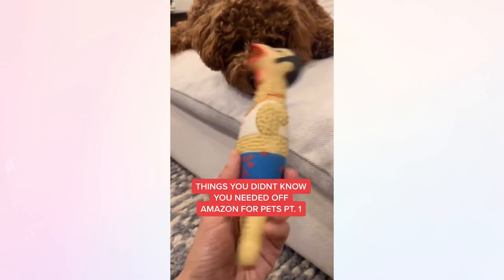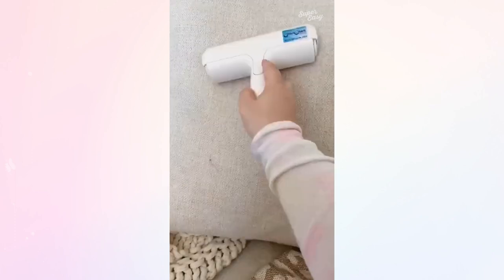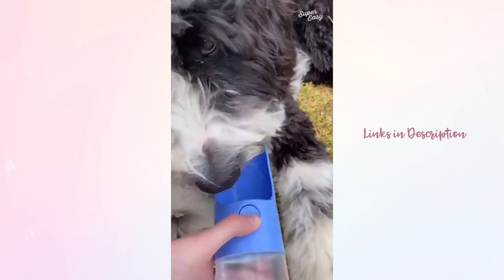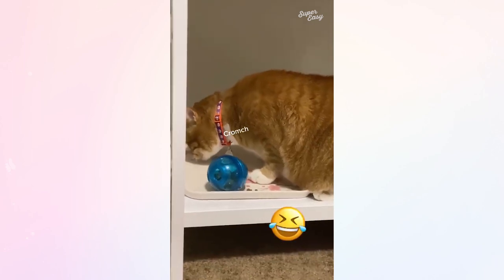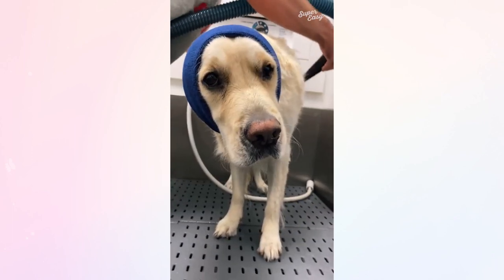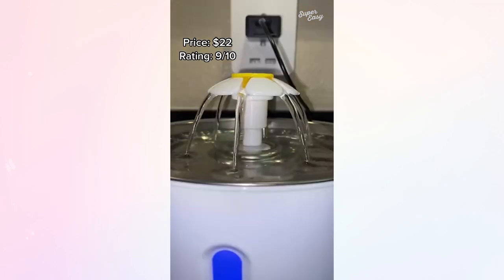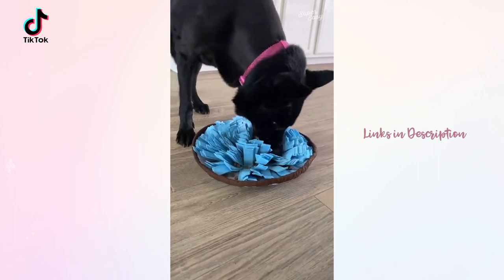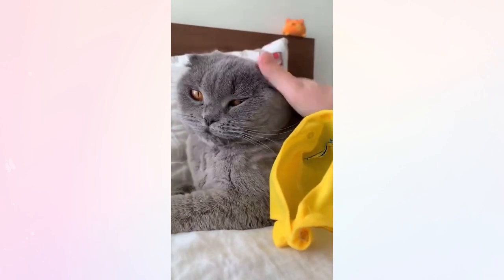♥ AMAZON Finds #19! TIKTOK Made Me Buy It ► Pets Must Haves ♥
AMAZON MUST HAVES awesome collection of videos from TIKTOK. We hope you like it!

We provide links to these products in case you are interested in getting them for your own. Amazon US Links.

Pet Squawkers

Gentle Deshedding Brush Glove
Pet Odor Eliminator Pet Spray
Embroidered Pet Towel
Poop Bag Dispenser
ChomChom Roller

Water Fountain with Filter

Portable Pet Water Bottle

The Cat House Outdoor

Anti-Barking Collar
Dog Stairs for High Beds
Taste Deterrent for Dogs
Salmon Oil for Dogs & Cats
Water Fountain

Egg Cersizer Interactive Toy and Food Dispenser
Car Seats for Small Dogs

Marble Design Ceramic Pet Bowl

Fruitables Baked Dog Treats
ChomChom Roller
Hoodie for Dogs and Cats

Interactive Cat Toy

Expandable Cat Backpack
Cat Condo Tree Tower
Dander Reducing Spray
Cat Water Fountain
Cat Window Perch

Pet Sunglasses

Dog Toys for Aggressive Chewers

Pet Snuffle Mat

Cat Caps

Water Fountain

This means that if you click on a product link provided on this channel or in the video description and make a purchase on Amazon, I may receive a small commission. Thank you for your support!